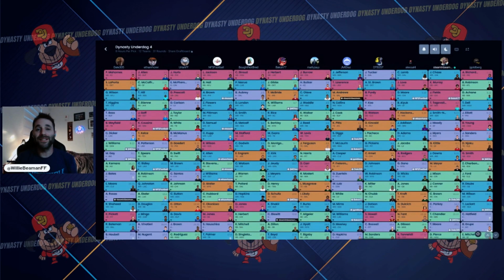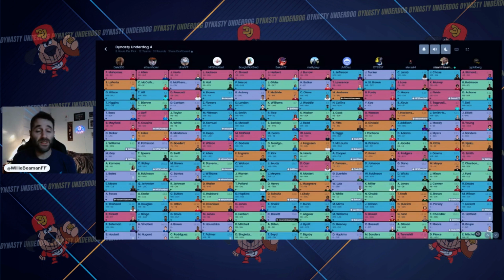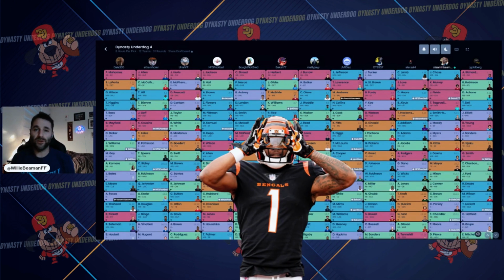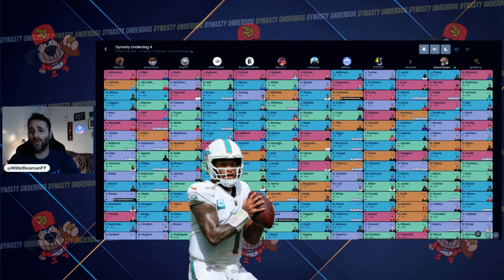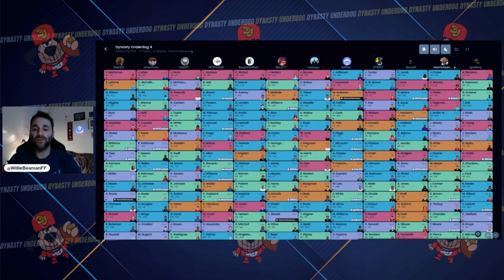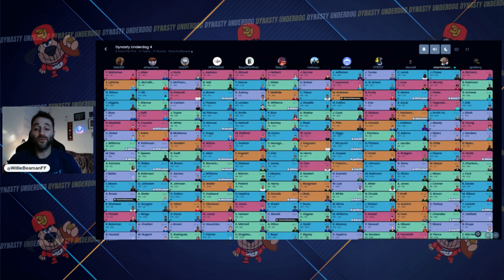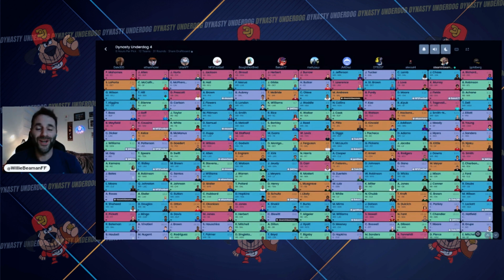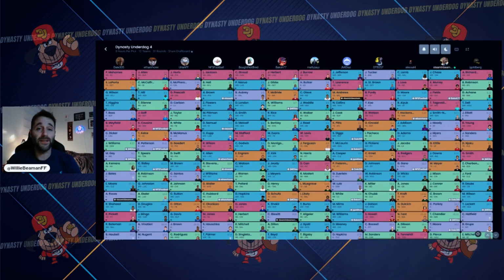Superflex Dynasty Start-Up Draft Strategy Review - 12 Team Full PPR Tight End Premium Dynasty Draft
@WillieBeamanFF dives into his approach & strategy behind his draft for his dynasty underdog podcast listener league dynasty startup draft from the 1.11 spot.

Tune into our podcast for weekly episodes & more!

All Content is Produced by Billy Beaman